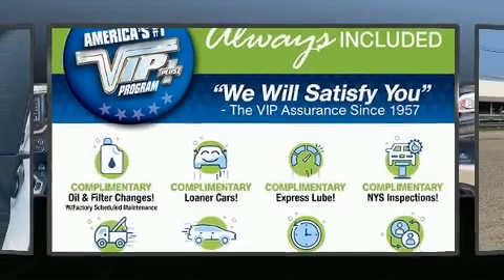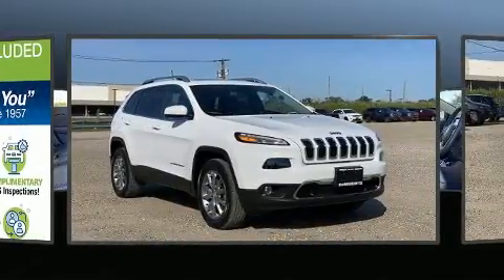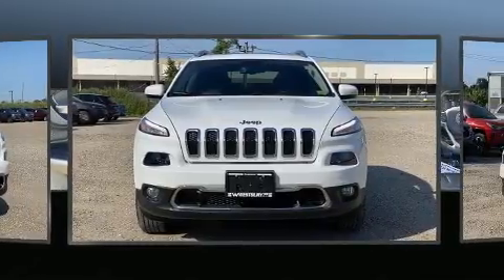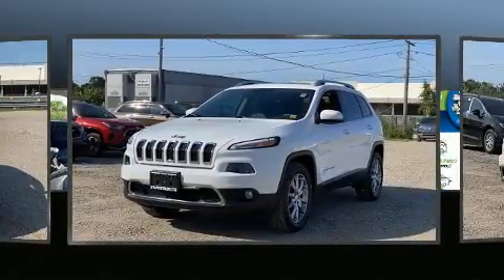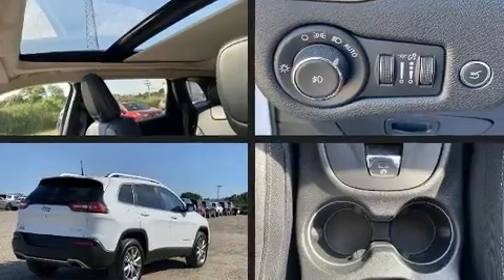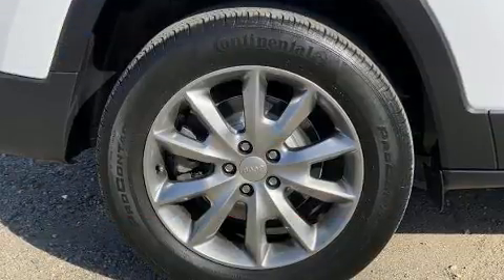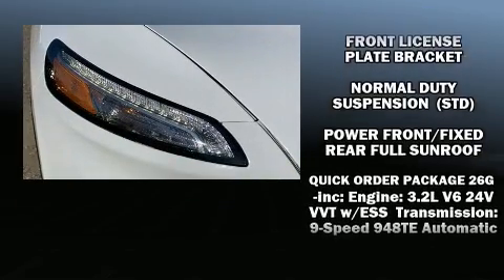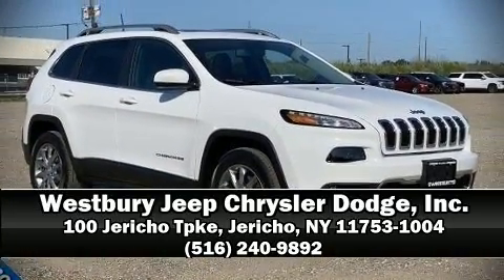2018 Jeep Cherokee Limited in Jericho, NY 11753-1004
Load your family into the 2018 Jeep Cherokee. With fewer than 35,000 miles on the odometer, this 4 door sport utility vehicle prioritizes comfort, safety and convenience. It features four-wheel drive capabilities, a durable automatic transmission, and a 3.2 liter 6 cylinder engine. A wealth of standard features means that you no longer have to sacrifice. Like heated seats, front and rear reading lights, variably intermittent wipers, an automatic dimming rear-view mirror, heated door mirrors, a power rear cargo door, power windows, and much more. Features such as automatic climate control and leather upholstery prove that economical transportation does not need to be sparsely equipped. With high intensity discharge headlights illuminating your path, you'll always appreciate maximum visibility. For drivers who enjoy the natural environment, a power moon roof allows an infusion of fresh air. Jeep also prioritized safety and security with features such as: head curtain airbags, front and rear side impact airbags, traction control, brake assist, anti-whiplash front head restraints, ignition disabling, an emergency communication system, and 4 wheel disc brakes with ABS. Electronic stability control ensures solid grip atop the road surface, no matter how challenging the driving conditions. Our aim is to provide our customers with the best prices and service at all times. Please don't hesitate to give us a call.